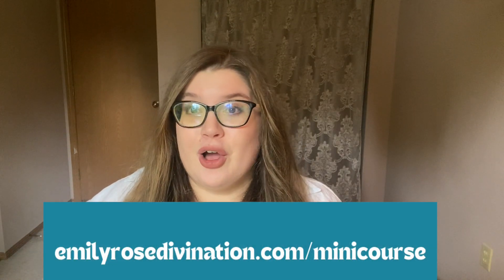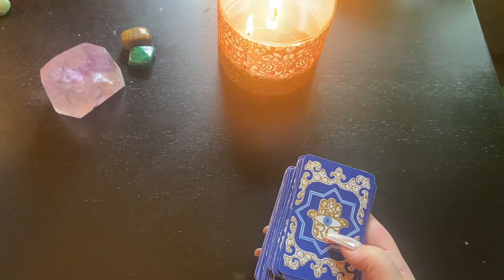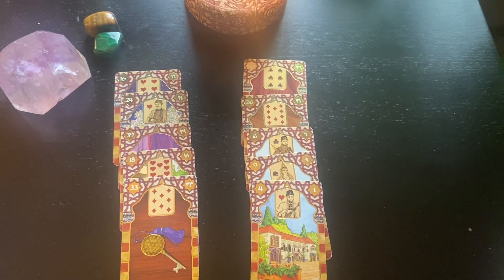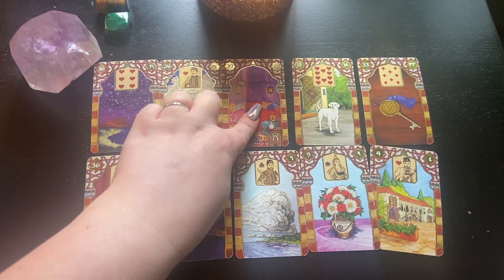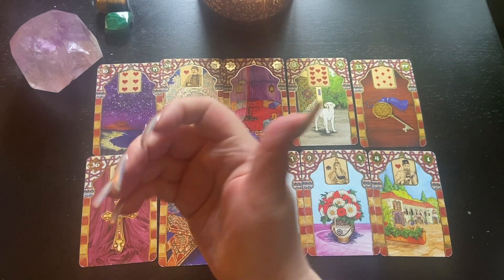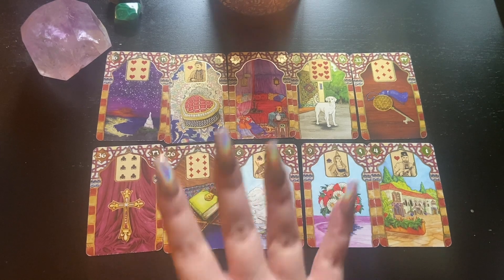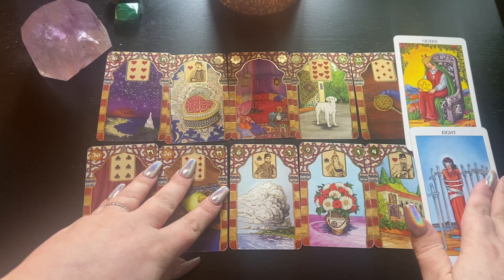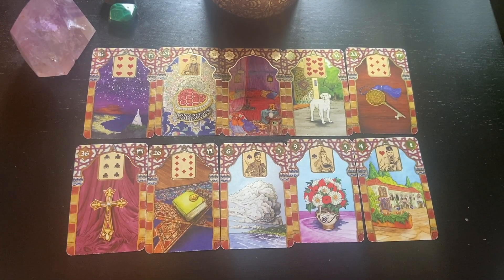How to do a Lenormand Decision Spread - Beginner Friendly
Want to do a lenormand decision spread but don't know where to start? Inside this video I share a step by step tutorial on how to do a beginner decision Lenormand spread. I will also show you how to incorporate tarot at the end!